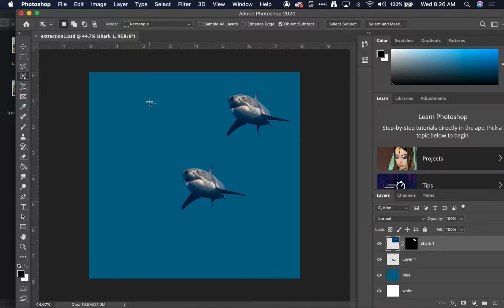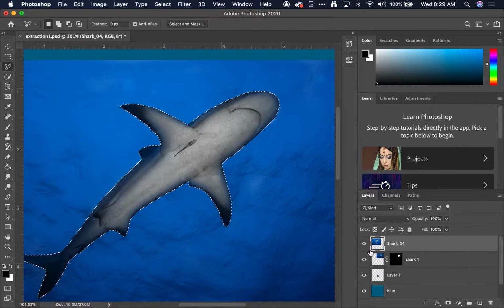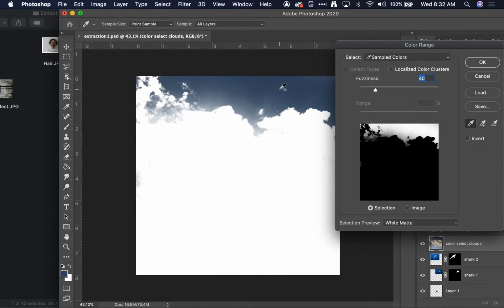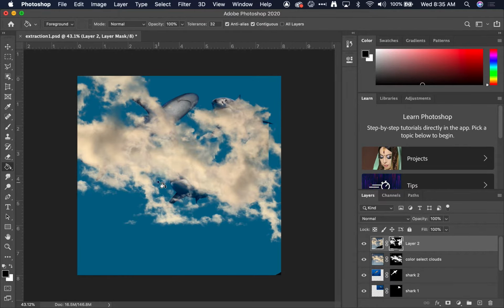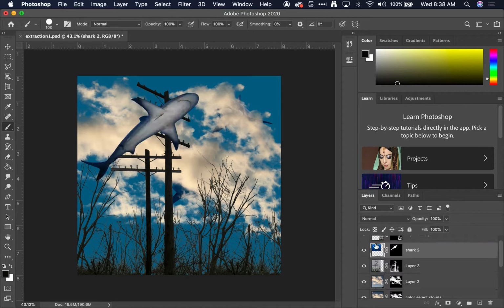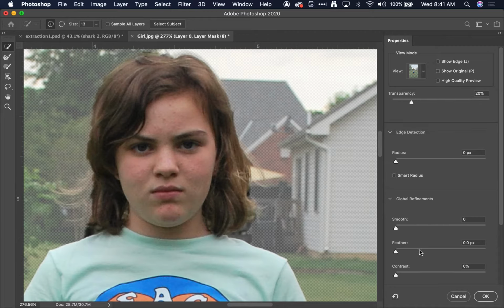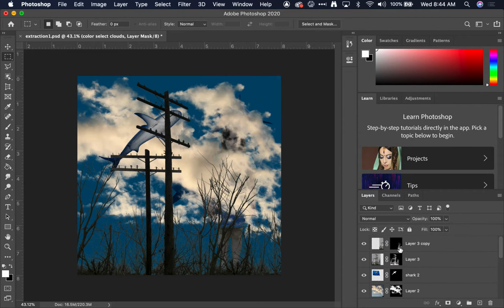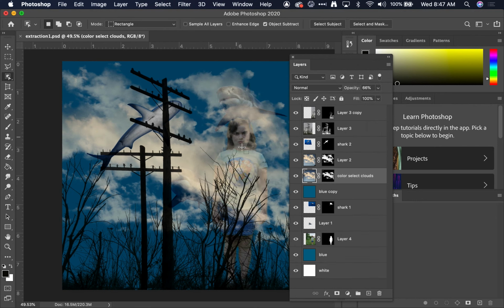Photoshop Extraction Part2